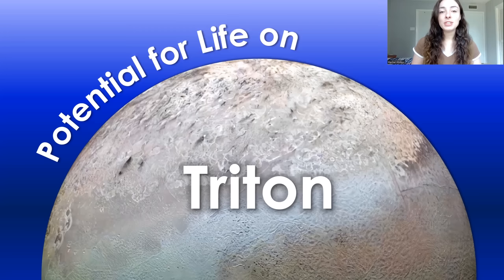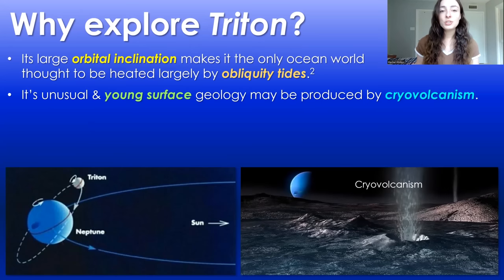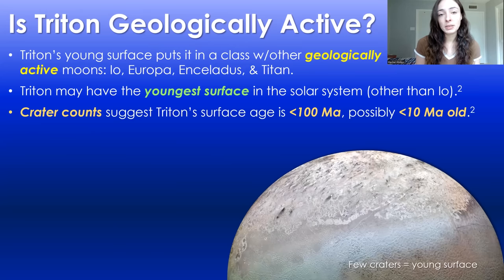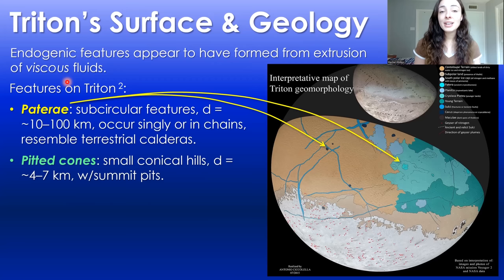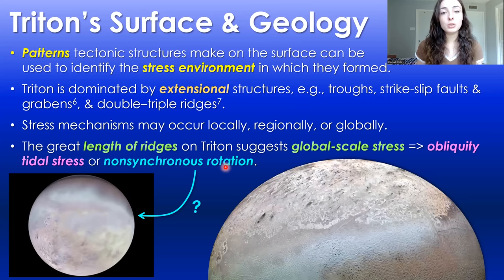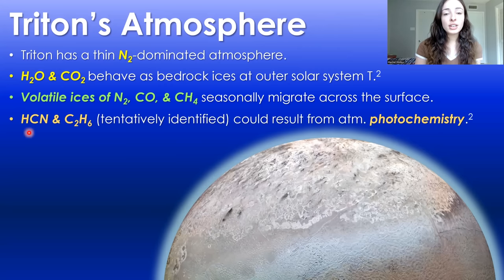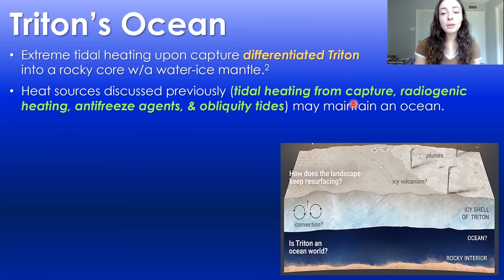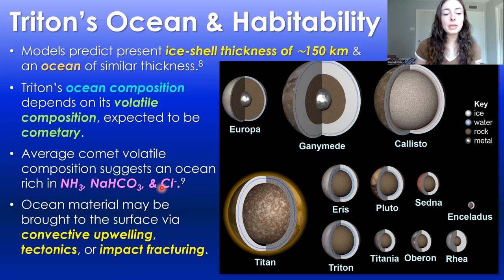Triton: Moon of Neptune that May Have a Habitable Ocean! GEO GIRL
Is there life on Triton? Triton is the largest moon of Neptune, and it is one of our solar system’s ice-covered ocean worlds. Because of the likely liquid water ocean beneath the ice shell of Triton, it may support life, at least microbial life. In this video, I go over Triton’s Geology, Tritons atmosphere, Tritons ocean, and why we should develop a dedicated mission to Triton as well as what the goals of such a Triton mission would be. Hope you enjoy!

6) Croft et al. 1995
7) Prockter et al. 2005
9) Castillo-Rogez et al. 2018
11) Lavvas et al. 2020

0:00 Video outline
0:55 What is Triton?
1:21 Why Explore Triton?
3:56 Geology on Triton
10:00 Triton’s Atmosphere
13:01 Ocean on Triton?
16:02 Triton Mission Goals
17:13 Related Videos & References